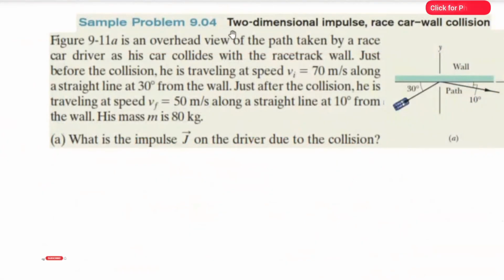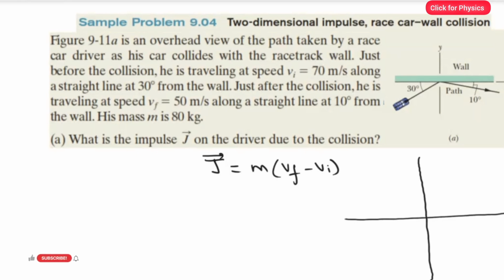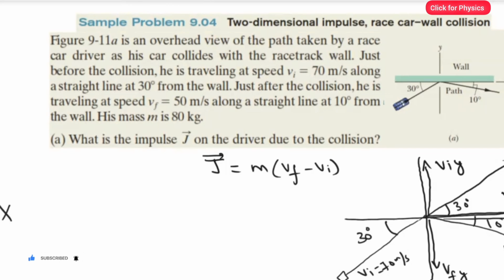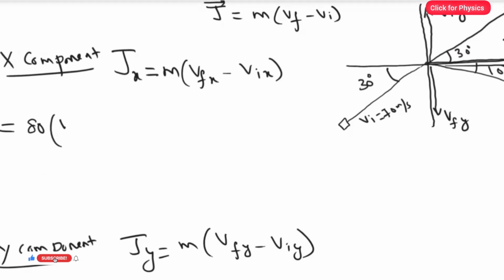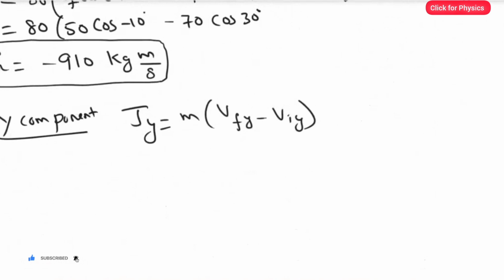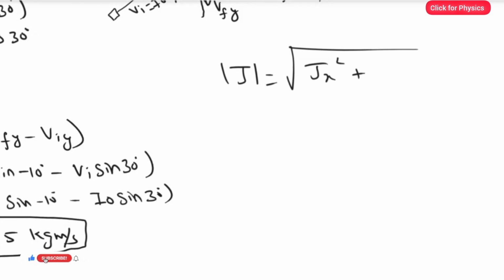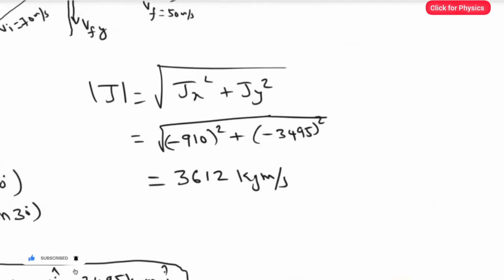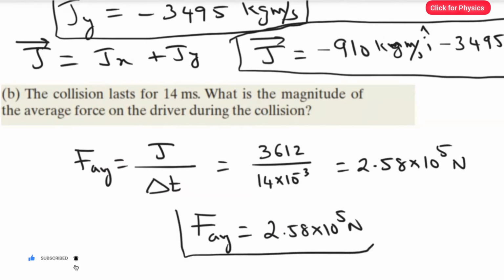Chapter 9 - Sample Problem 9.04 - Center of Mass and Linear Momentum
Sample Problem 9.04:  Figure 9-11a is an overhead view of the path taken by a race car driver as his car collides with the racetrack wall. Just before the collision, he is traveling at speed vi=70 m/s along a straight line at 30 degree from the wall. Just after the collision, he is traveling at speed vf=50 m/s along a straight line at 10 degree from the wall. His mass m is 80 kg.(a) What is the impulse on the driver due to the collision?
(b) The collision lasts for 14 ms. What is the magnitude of the average force on the driver during the collision?